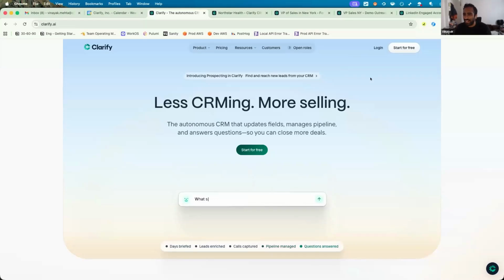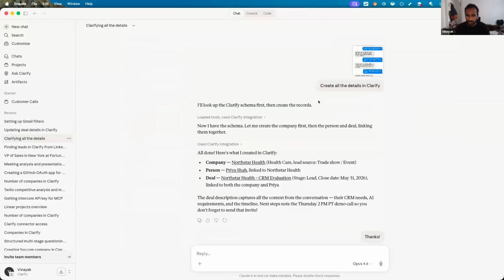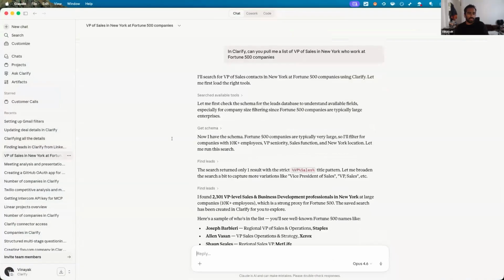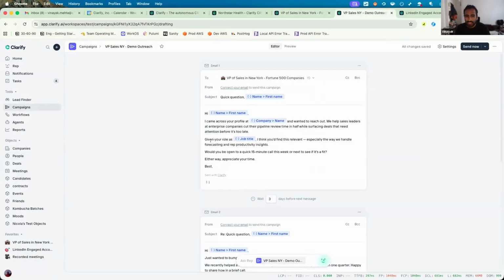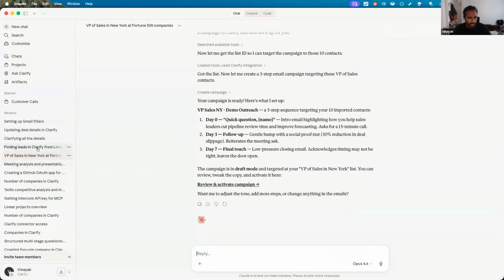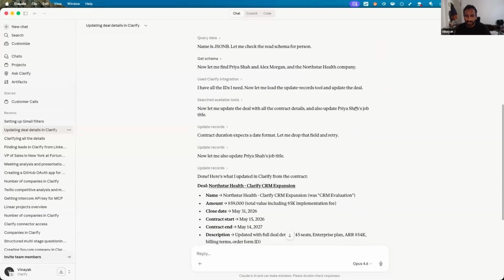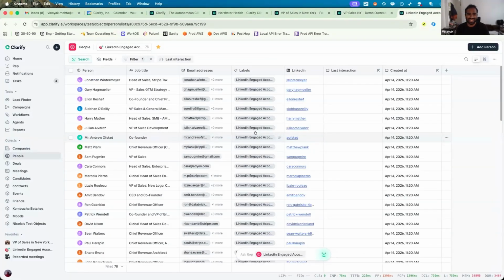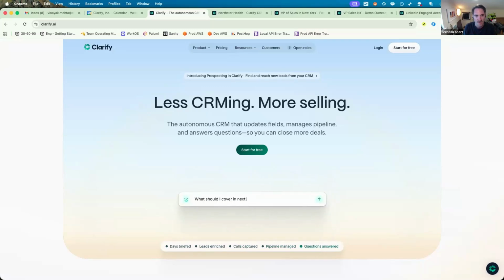How Clarify's MCP Turns Claude into a Full-Cycle Sales Assistant (with Vinayak Mehta)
Vinayak demo'd four use cases of how to use Clarify's MCP in Claude: 1. Find leads, 2. Build campaigns, 3. Parse deal PDFs, and 4. Update CRM from screenshots.

Live event was: April 14, 2026